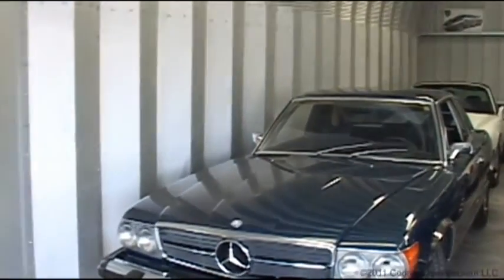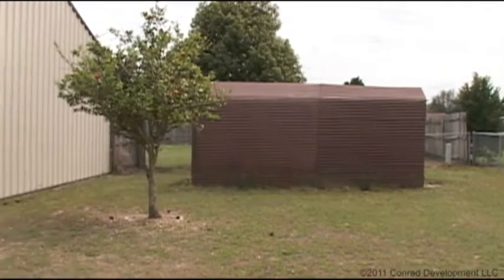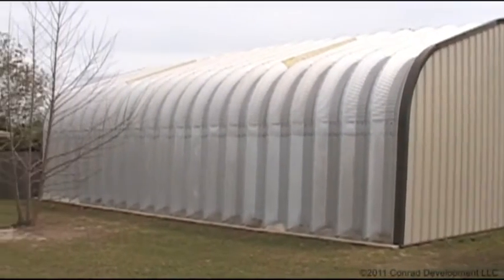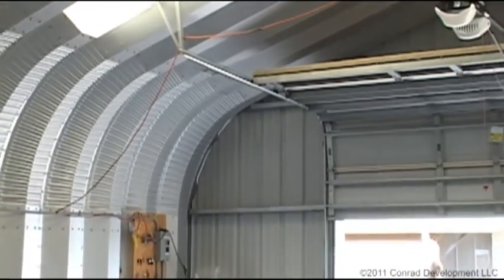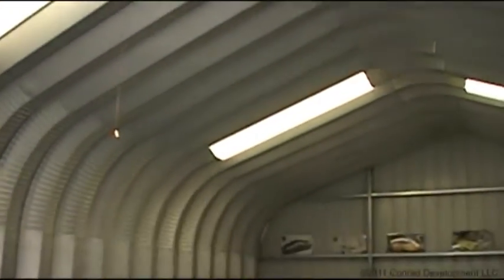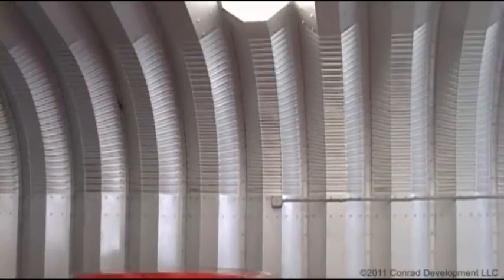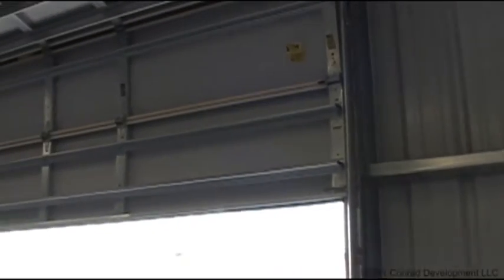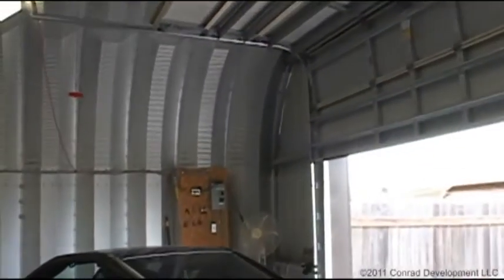Car Storage Building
A customer testimonial of how he uses his arch building for storage of his 10-car collection, and still has room and height for a ping pong table.